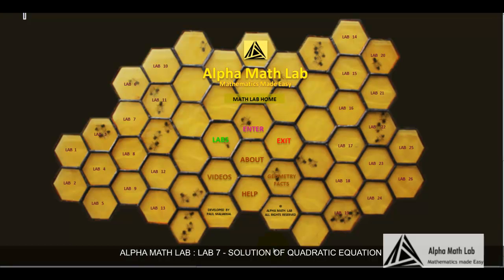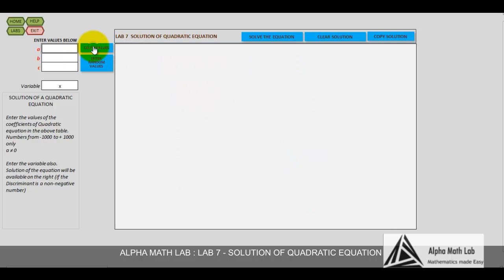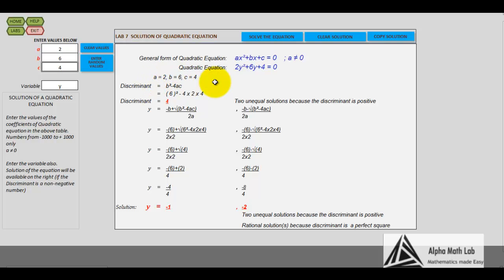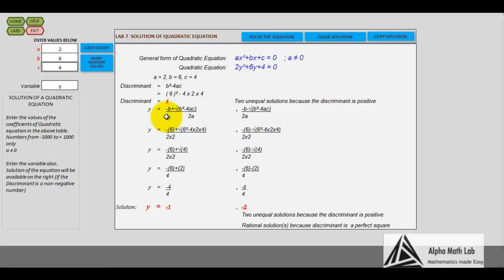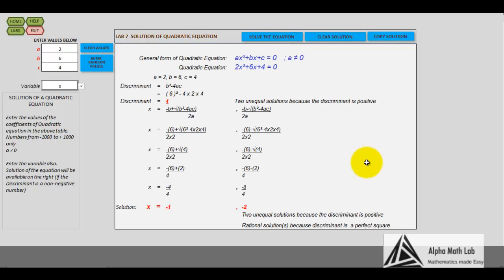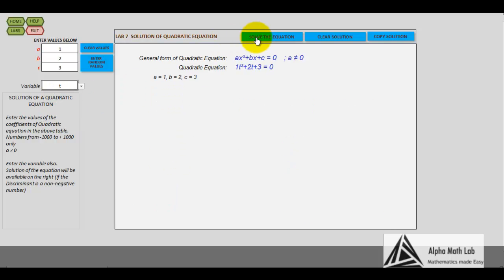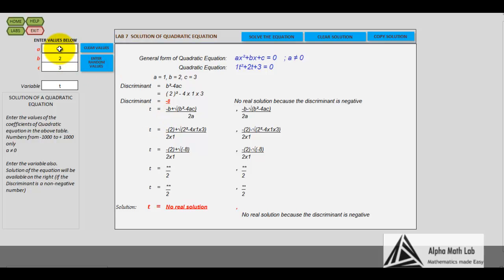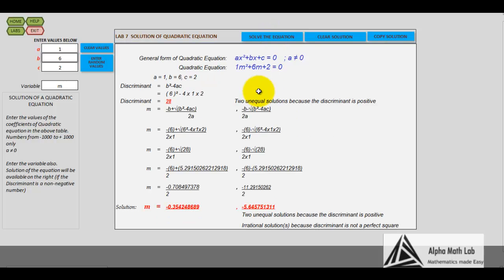Lab 07 : Solution of Quadratic Equation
Interactive Learning Program for Mathematics